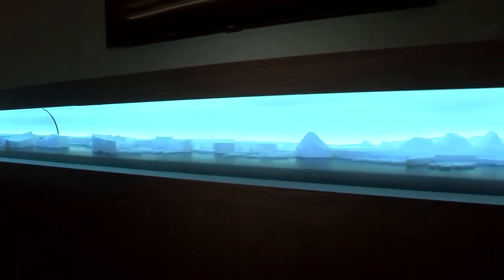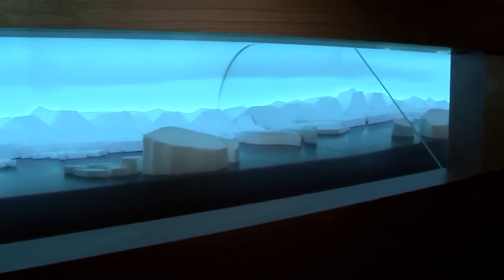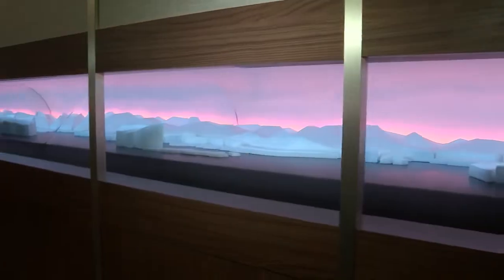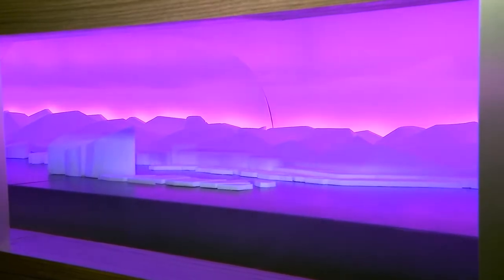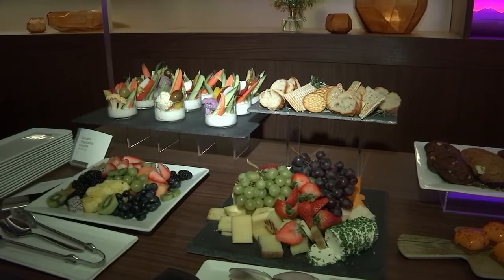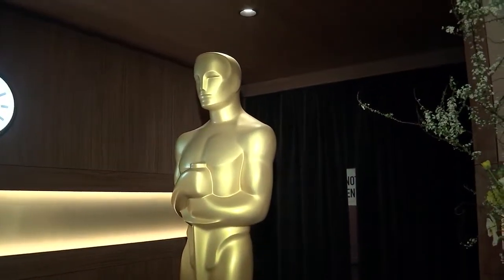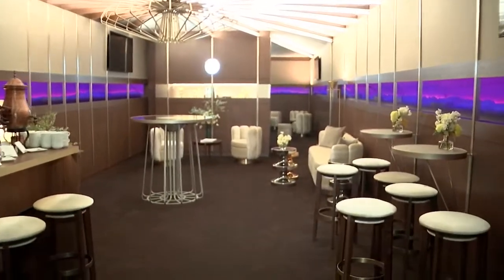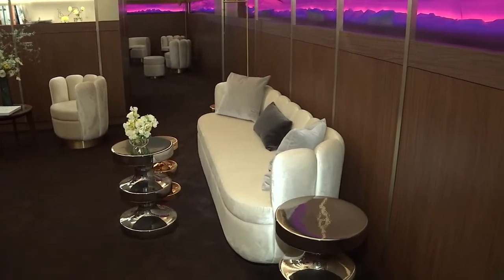Sandy Kenyon tours Oscars Green Room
OSCARS GREEN ROOM: Just steps from Oscars stage is an elegant place deep inside the Dolby Theater where the stars wait before they appear on the big show. Sandy Kenyon takes us there!

NEW HERE? –